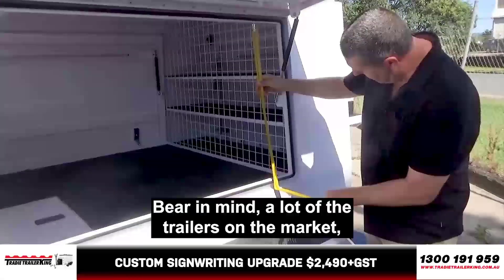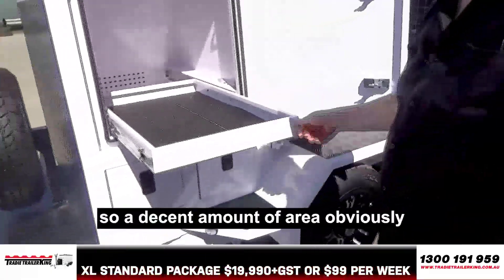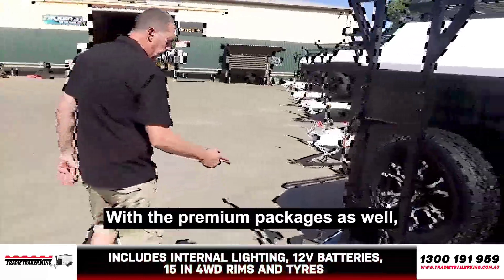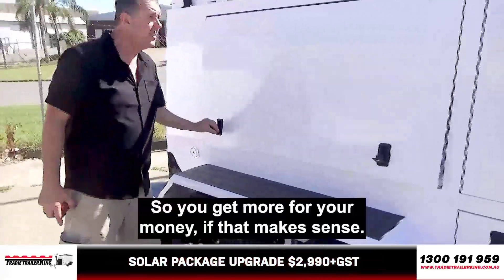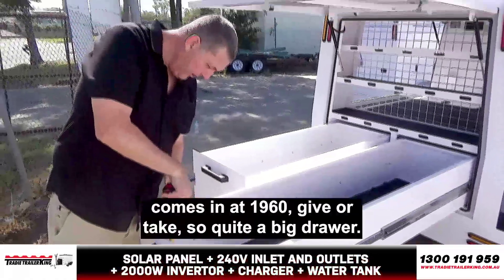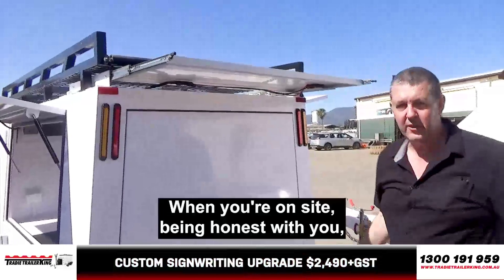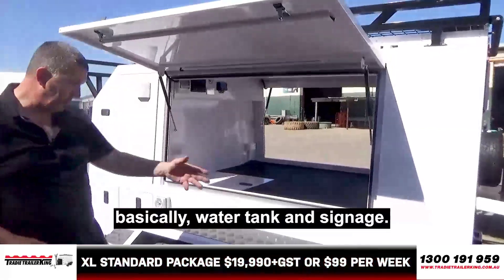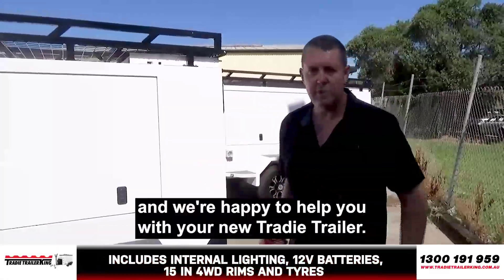XL Tradie Trailer King $19,990+GST or around $99 per week on finance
Are you looking for a huge tradie trailer big enough to handle your tools, stock and materials? Take a look at our XL Standard Package! From just $19,990+GST or around $99 per week on finance, this is our largest trailer and great value for money! 🙌

✔ Only 1500kg so easy to tow 👍
✔ 2.15m wide x 2.9m long plus 1.6m draw bar – plenty of room for your tools, stock and materials 👷‍♂️
✔ 15 inch 4WD rims and tyres – more stable towing
✔ 4 wheel electric brakes ⚡
✔ Lockable and secure – keep your tools safe 🔐
✔ Internal lighting 💡
✔ 12v batteries inside for charging phones etc 📱
✔ Underfloor storage
✔ Heavy duty steel fridge slide ❄

Solar Package Upgrade $2,990+GST
• Under trailer 80 litre water tank and draw bar mounted tap
• Solar panel
• 240v inlet
• 240v outlet x 2
• 2000w invertor and charger

Raptor Suspension Upgrade $3,990+GST
• Upgraded 17 inch alloy wheels and All Terrain tyres – makes rough ground and climbing gutters easy, plus allows for more stable towing
• 4 wheel independent suspension – perfect for work during the week, and load it up for camping trips at the weekend

Custom Signwriting Upgrade $2,490+GST
• Full wrap to your trailer, uniquely designed by our in-house design team
• All design work completed for your trailer included in your signage package price
• Designs will be superimposed onto your trailer so you can clearly see what it will look like beforehand
• If you don’t have a business logo yet, we will also design your logo at no extra charge

You can get started with your own XL Tradie Trailer King trailer from as little as $19,990+GST or around $99 per week on finance.